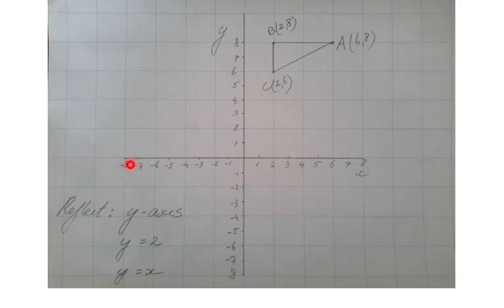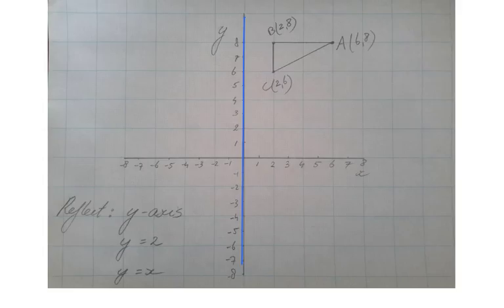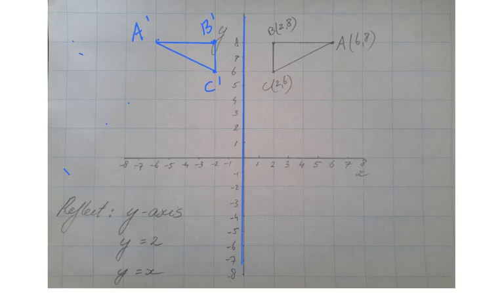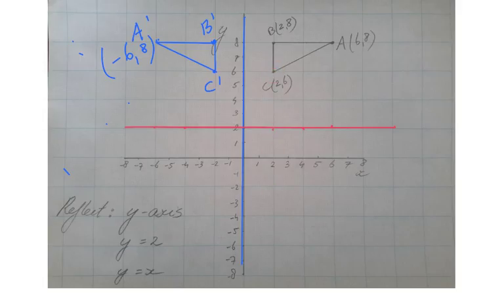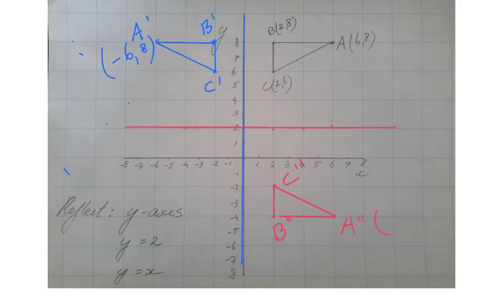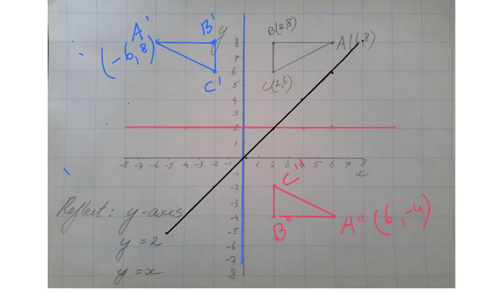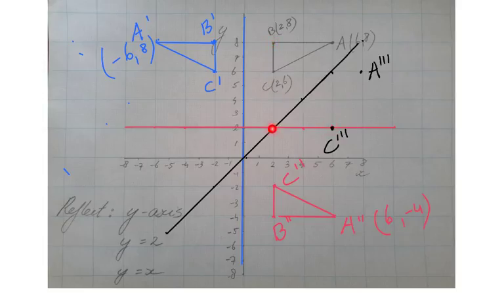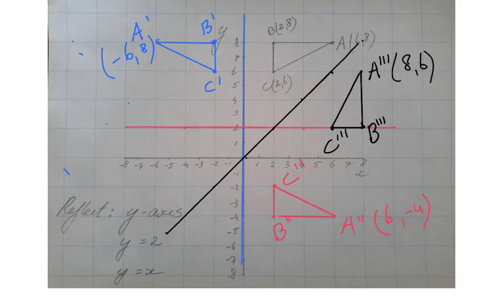Learn how to perform Reflections - ExplainingMaths.com Help with IGCSE GCSE Maths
Understand how to carry out reflections with horizontal, vertical and diagonal lines.  I will explain to you step by step how to carry out this type of transformation.  where you will find all the resources for free to understand maths and pass your maths exams.